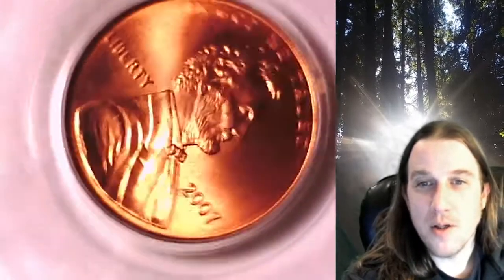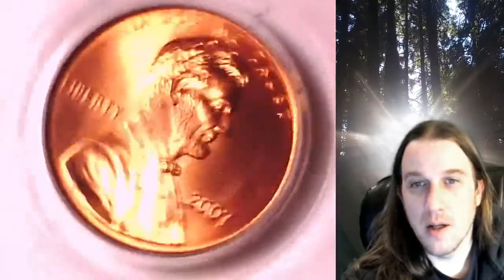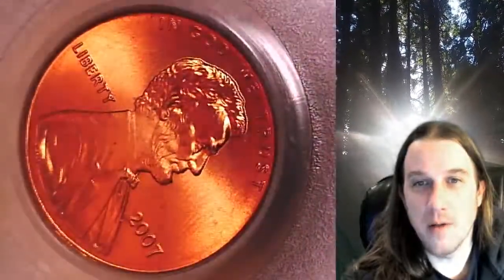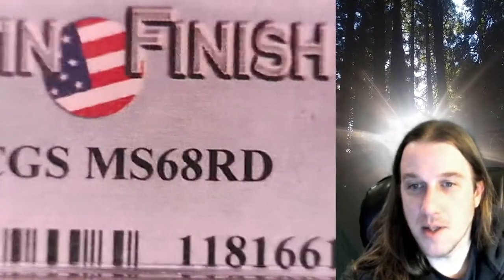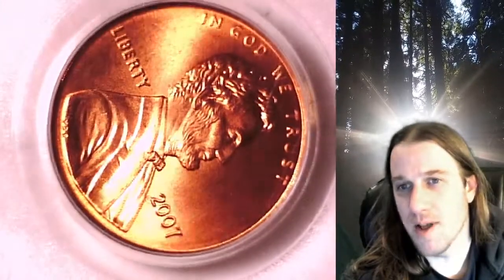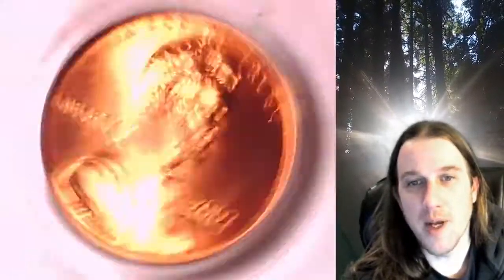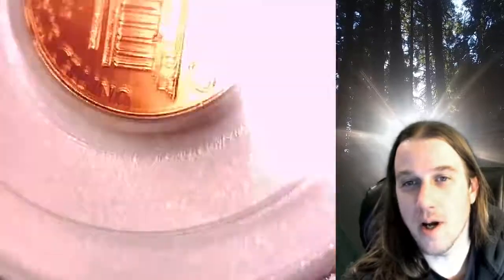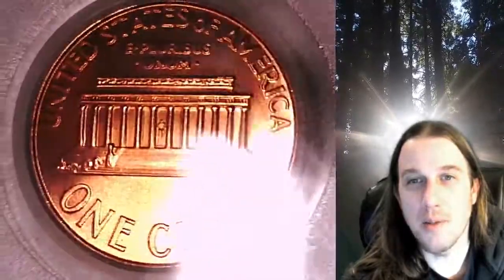SOLD Coin Store on Ebay 2007 P Lincoln Memorial Cent PCGS MS 68 RD Satin Finish 11816618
Coin Store on Ebay 2007 P Lincoln Memorial Cent PCGS MS 68 RD Satin Finish 11816618

3GTWTBbpaHYEX712NP4yfEHZWmuFFL4Lnn